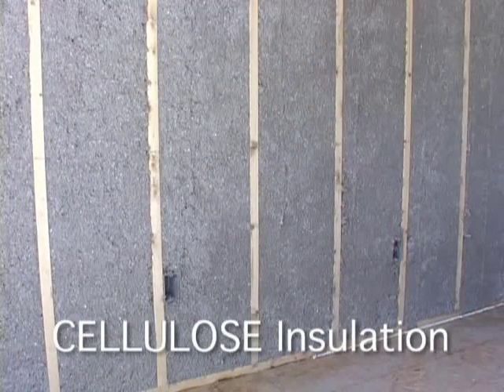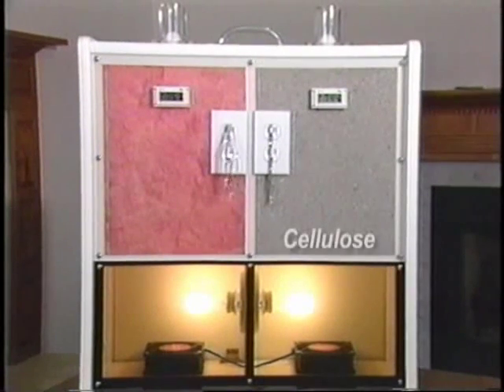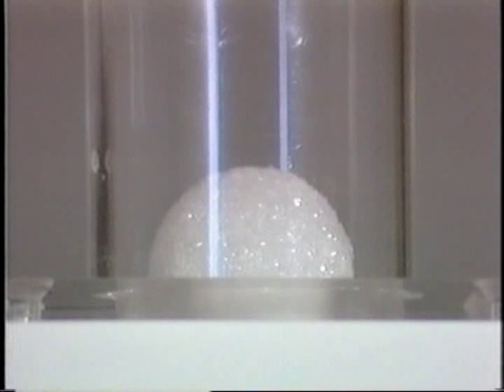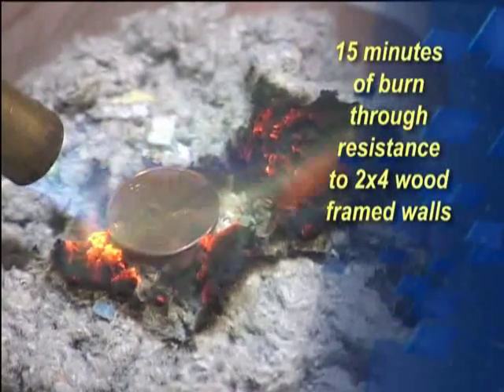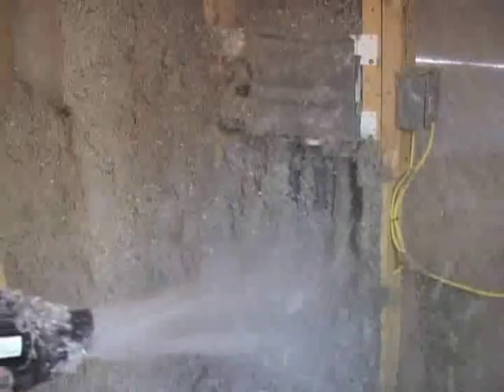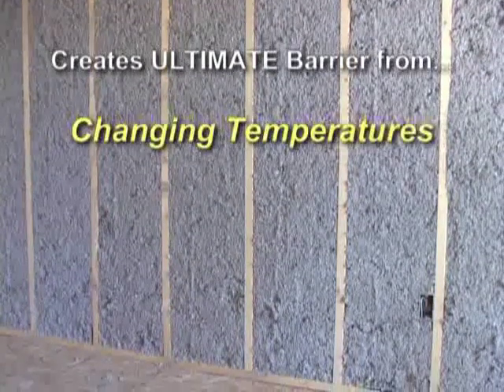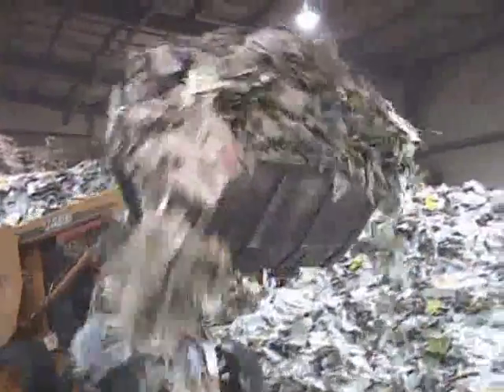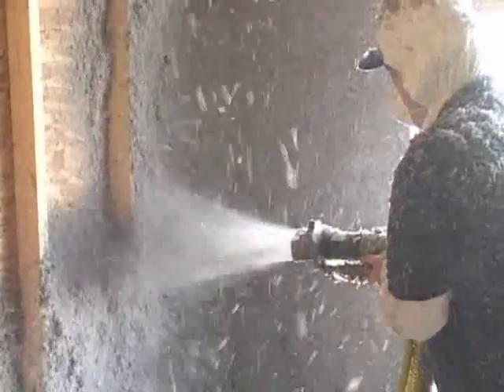The Cellulose Advantage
A look into the process of producing cellulose insulation.